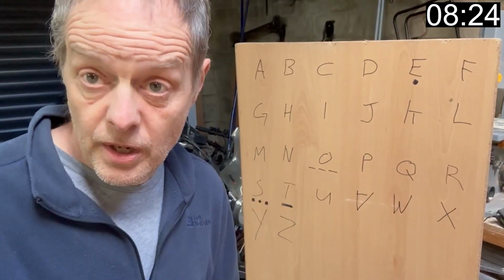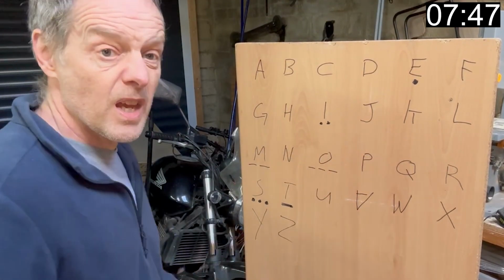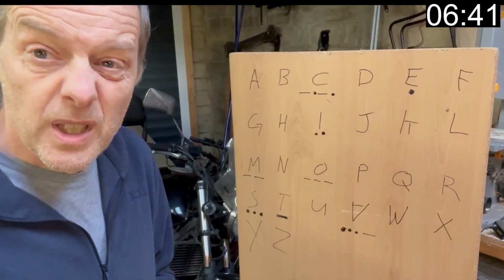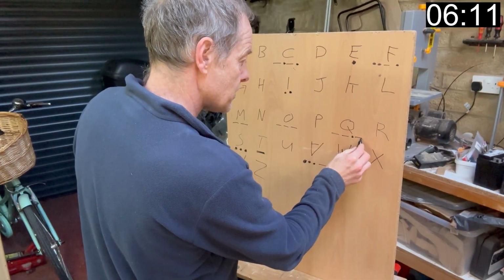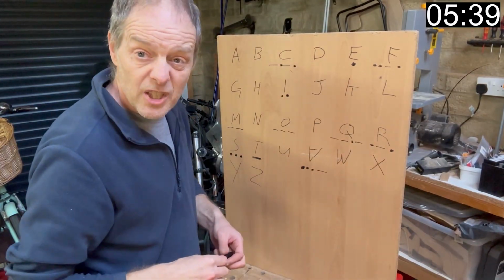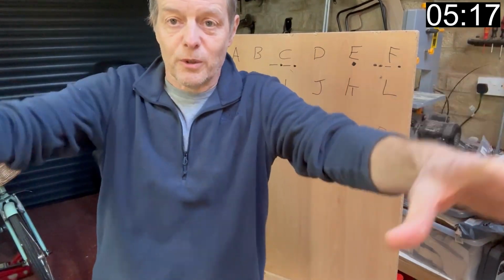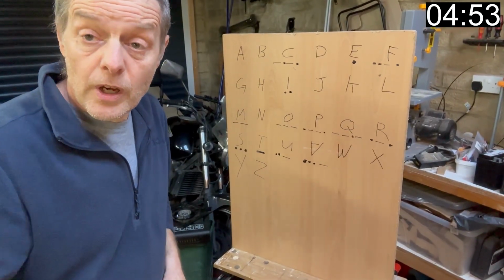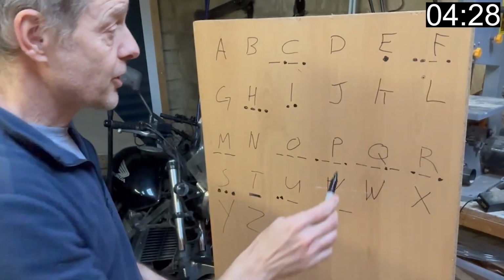Learn MORSE code in just 10 minutes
📡 **Think Morse code takes weeks to learn? Think again.**

In this video I show a simple method to learn Morse code in just **10 minutes**, using easy memory tricks and practical patterns that make it far quicker to remember than traditional methods.

Whether you're interested in radio, emergency skills, military history, scouting, or just learning something new, this is a fast and beginner-friendly way to get started.